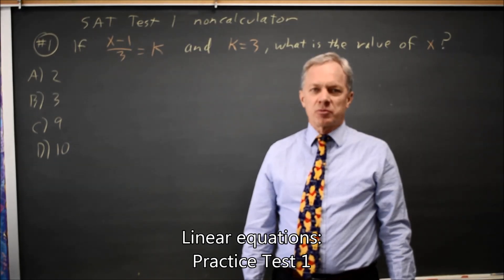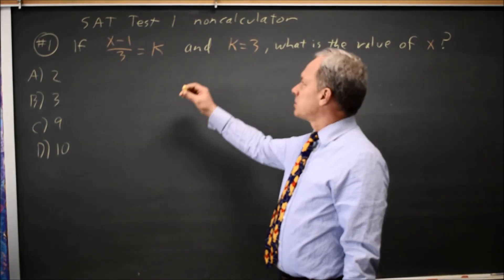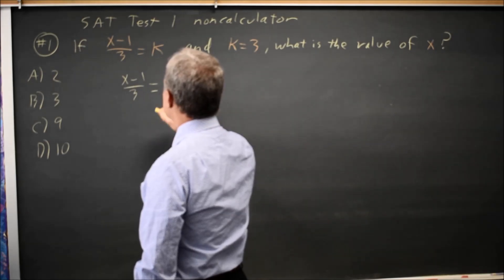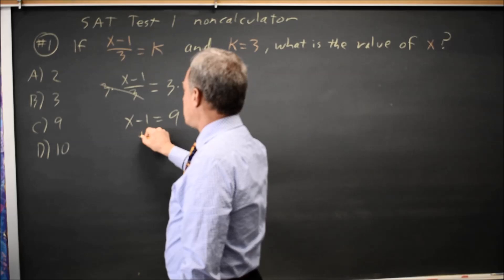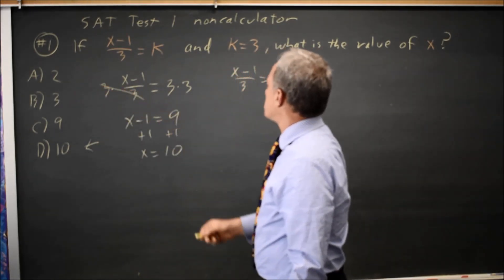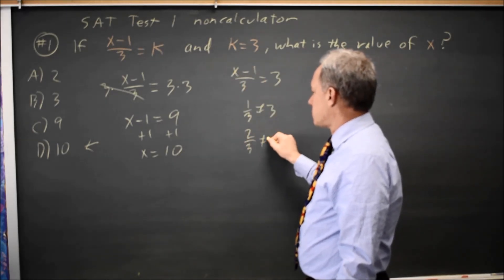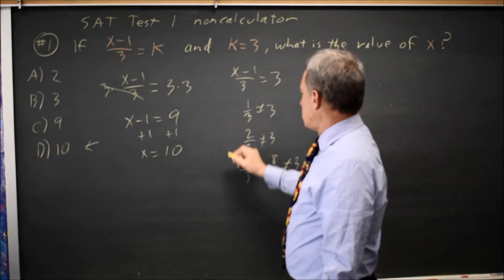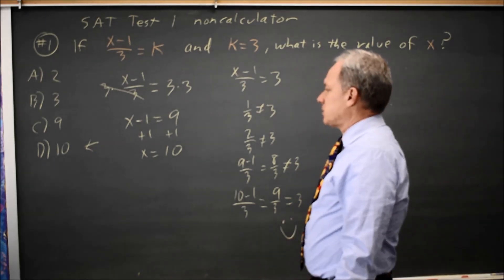SAT Test 1: linear equations - question #3-1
If (x – 1)/3 = k and k = 3, what is the value of x ?